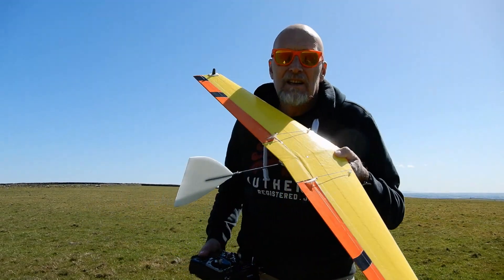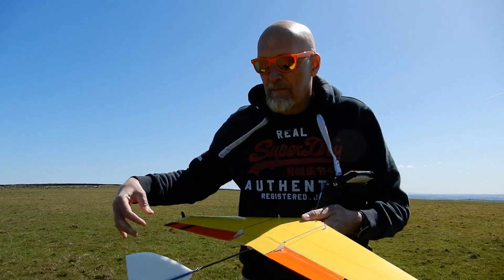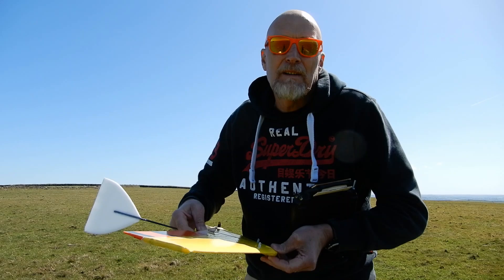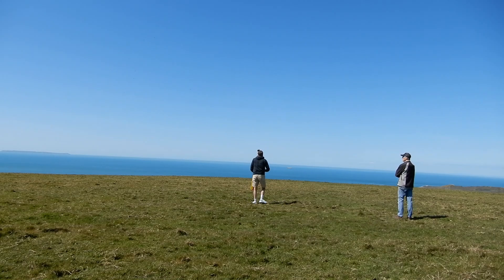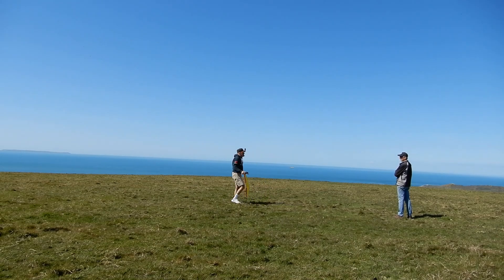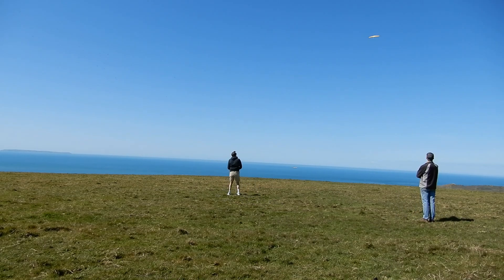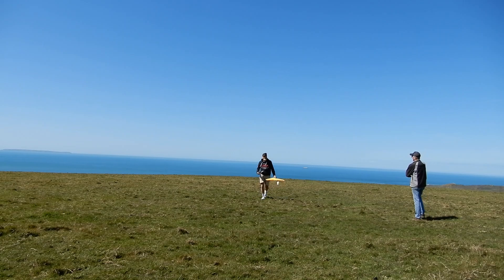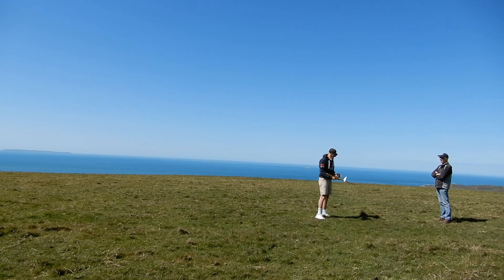Smash DLG Experiment test flight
Some fun experiments to look at a dlg flying wing.
Its always the same issue getting the launch height but a glider that floats as well